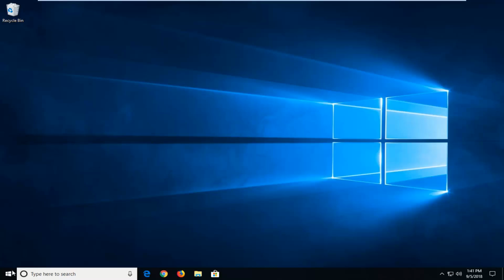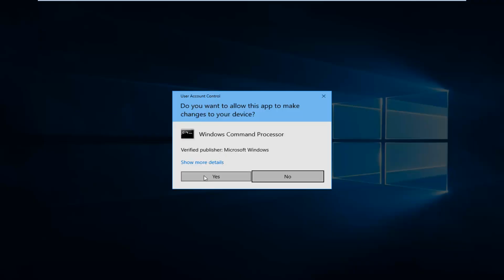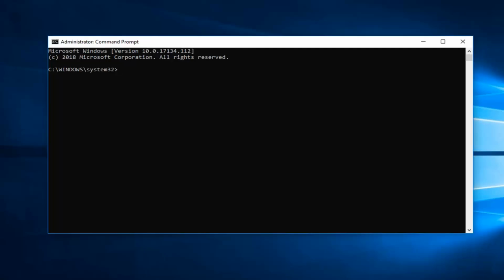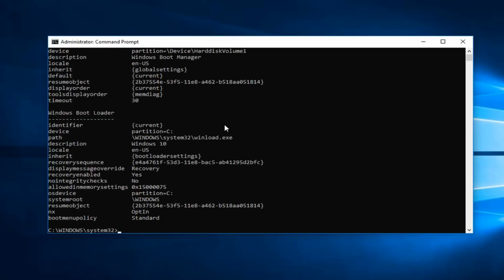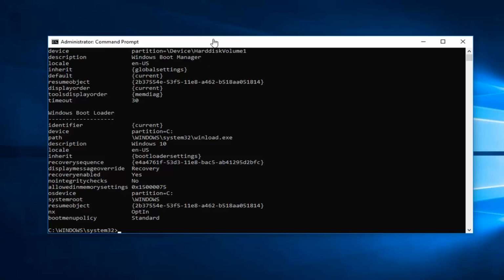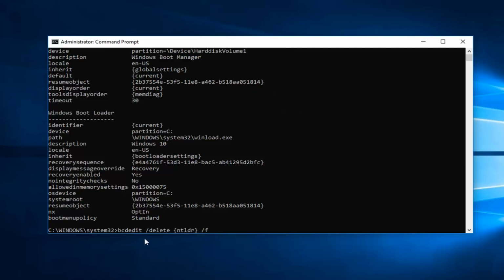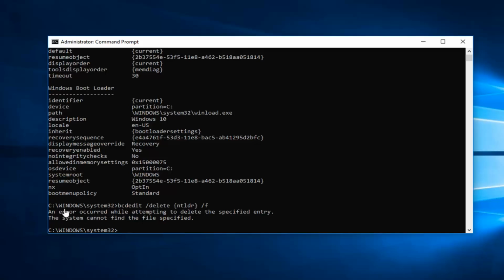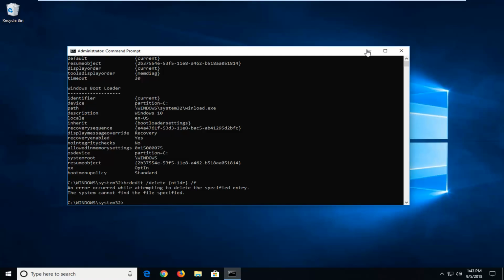How to Remove Earlier Version of Windows from Boot Menu [Tutorial]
Command Shown In Video: bcdedit /delete {ntldr} /f

Another option:

Enter bcdedit and press Enter
Enter bcdedit /v and press Enter

If you have not done so yet, type bcdedit /v and press Enter
Locate the identifier UUID for the entry that has "Windows XP" as description.
To delete the entry type bcdedit /delete {UUID} and press Enter.

Should be left with bootmgr and one with the correct partition

In my case Device       Partition=C:

If you recently installed a new version of Windows next to a previous one, your computer will now show a dual-boot menu in the Windows Boot Manager screen from where you can choose which Windows versions to boot into: the new version or the earlier version.